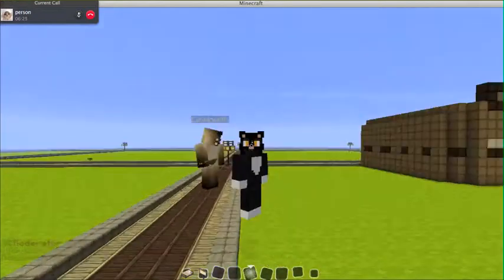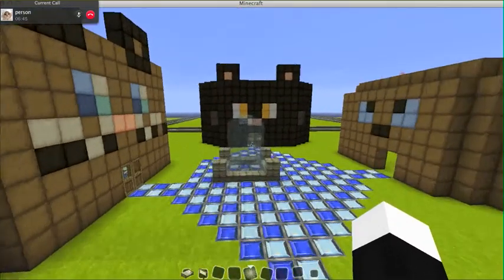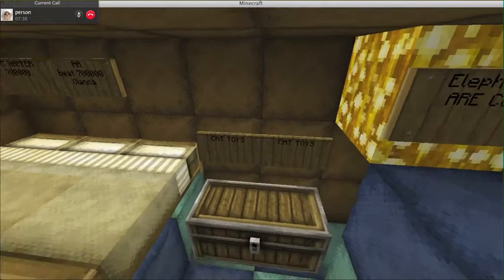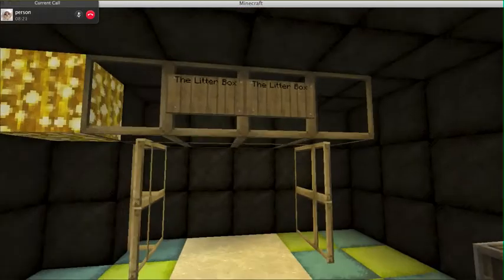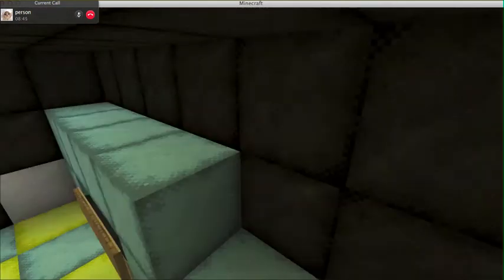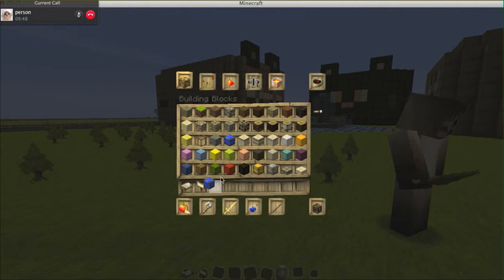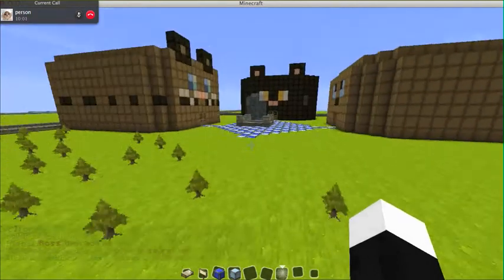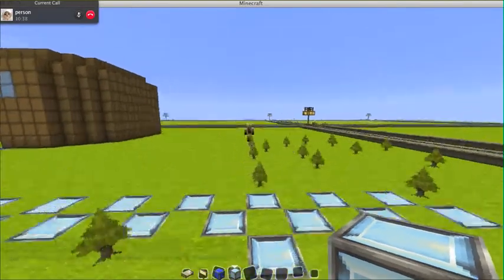Minecraft Epic Build Ep1 Part5